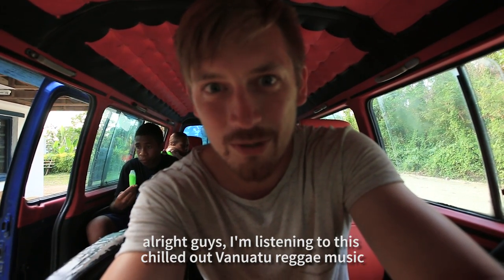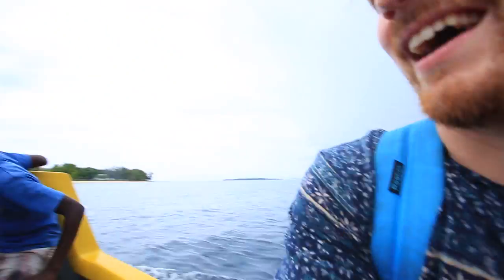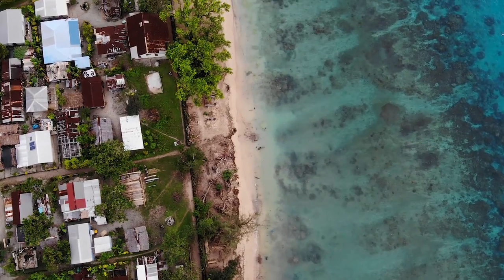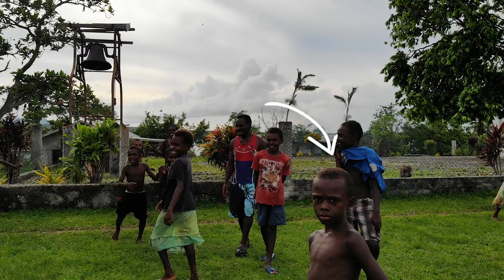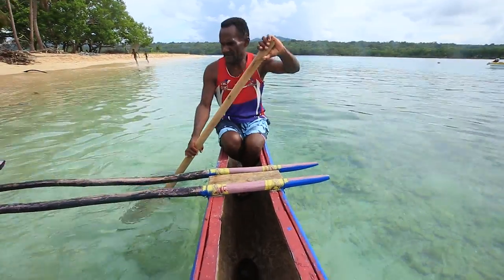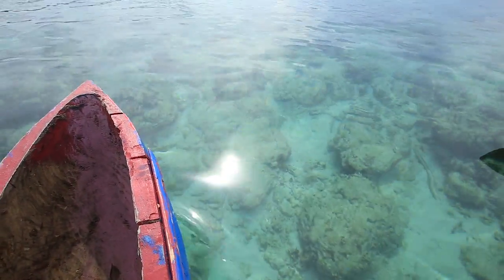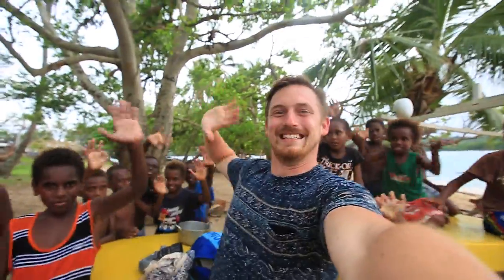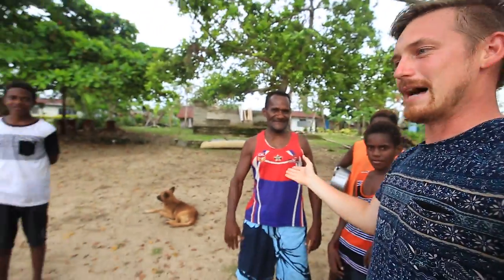SEARCHING FOR DUGONGS IN VANUATU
I went looking for Dugongs in Vanuatu around a small village called Atchin Island. The ocean surrounding the island is apparently home to a family of Dugongs that come to visit the fisherman.

Unfortunately, we didn't find any Dugongs this time, but had an amazing time with the locals flying the drone, playing football and rowing an outrigger canoe around the ocean.